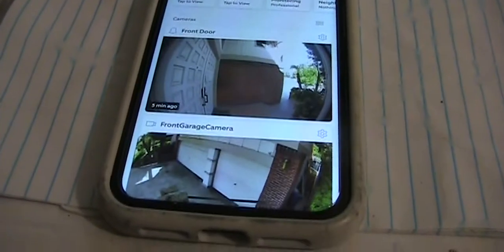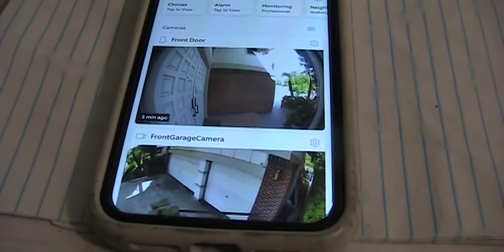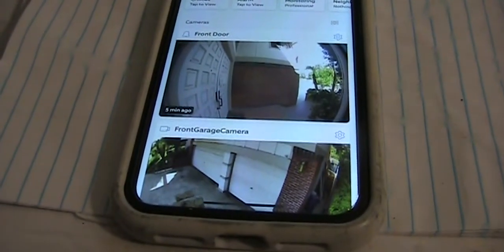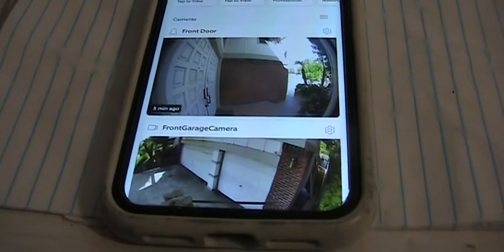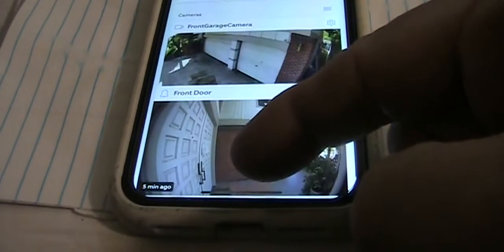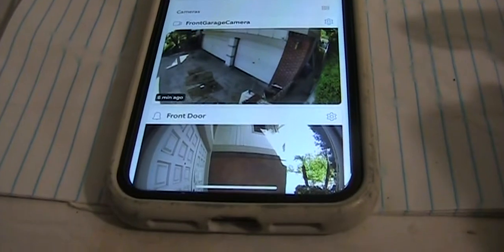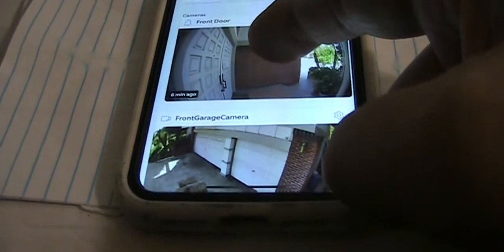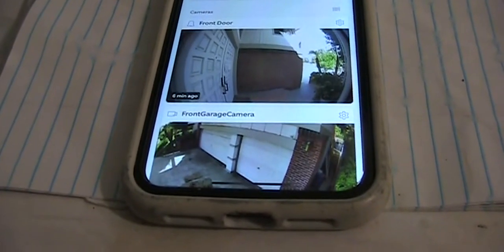RING Security system App - How to Change the Order of Cameras Rearrange Group By Arrangement Views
The content of this video is put forth as INFORMATION and
ENTERTAINMENT purpose only.  Any action you take upon the information on this website and video are strictly at your own risk.
This quick video shows how I re-order the RING security system to the order I wanted. Just touch the camera and you feel little vibration and then you can move up or down to the order you wanted. Let go the finger and it will be the reset to new order you wanted.